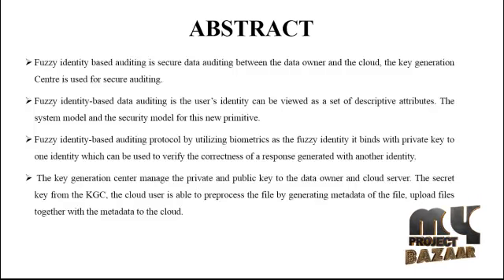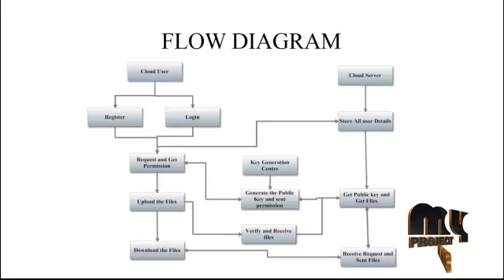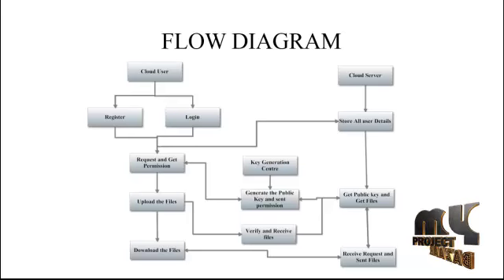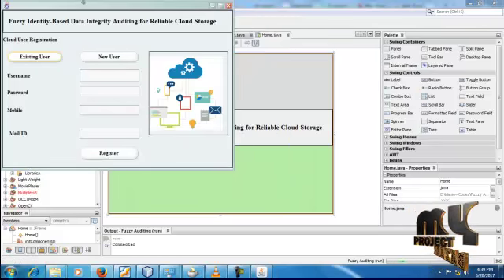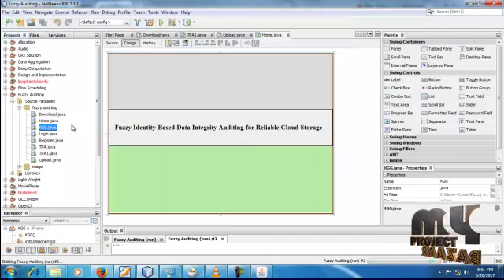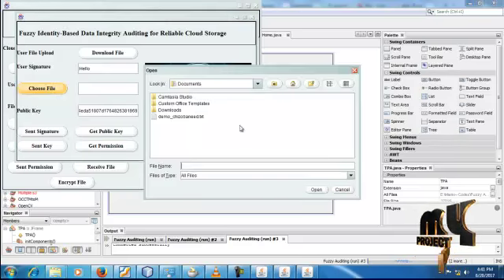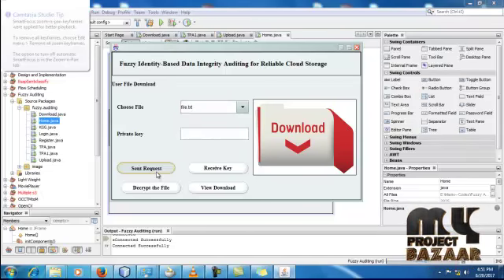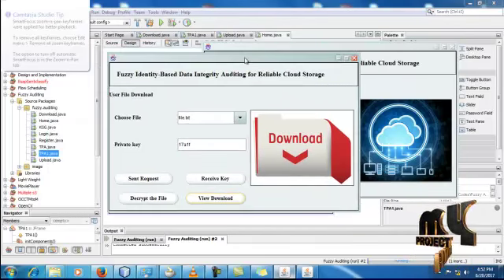Fuzzy Identity-Based Data Integrity Auditing for Reliable Cloud Storage Systems